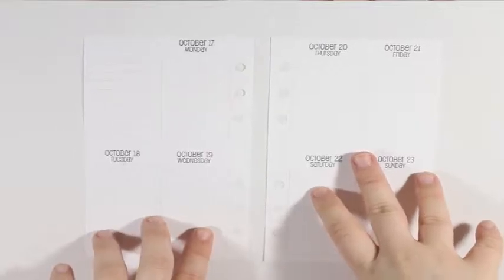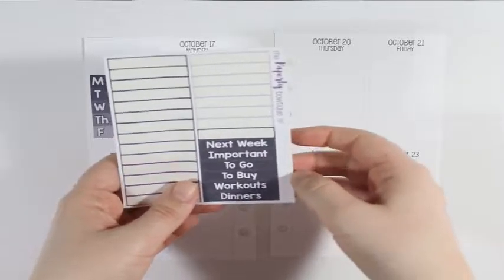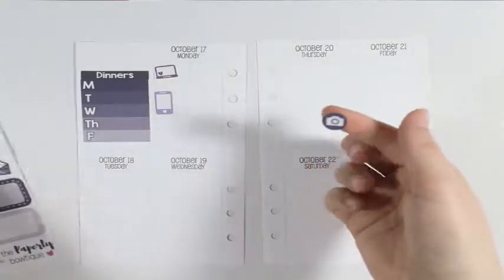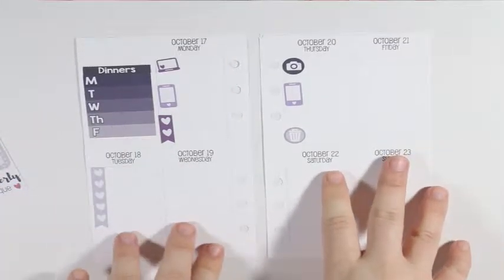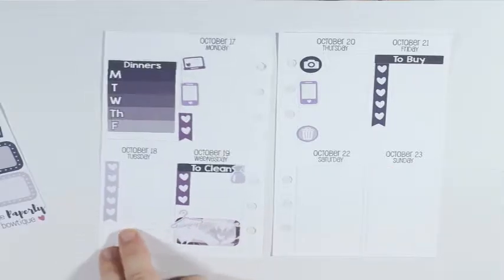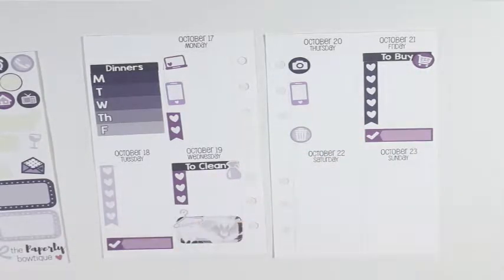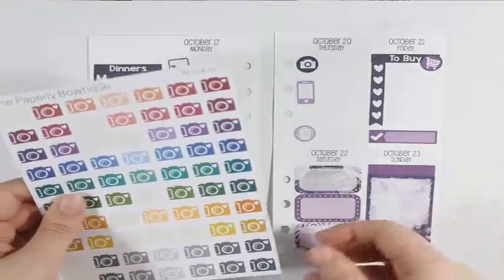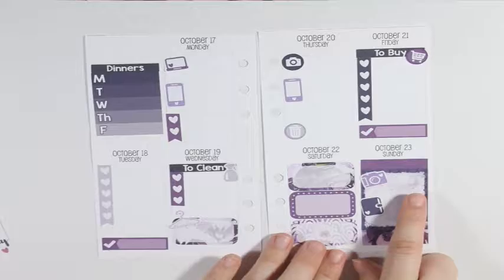Personal Plan With Me - Boo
Personal Plan with me featuring The Paperly Bowtique's Boo Collection and Sew Much Crafting week on 2 page vertical inserts.